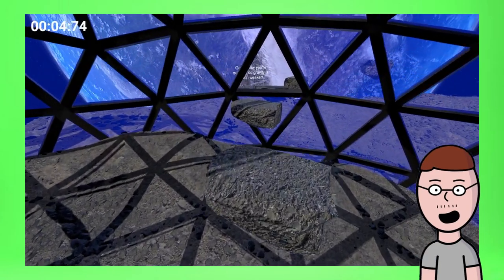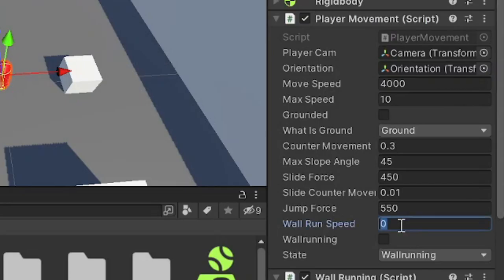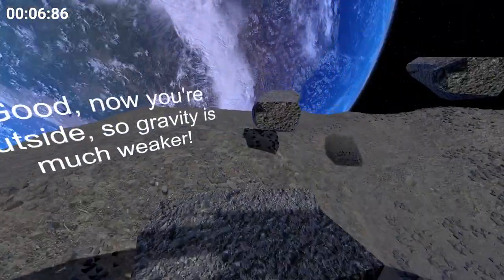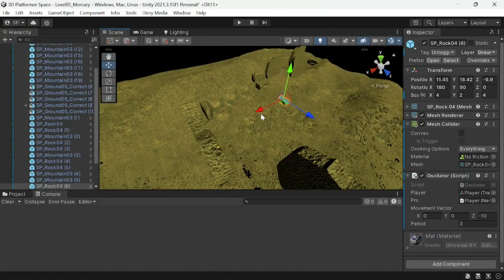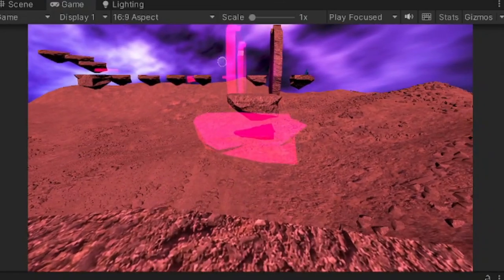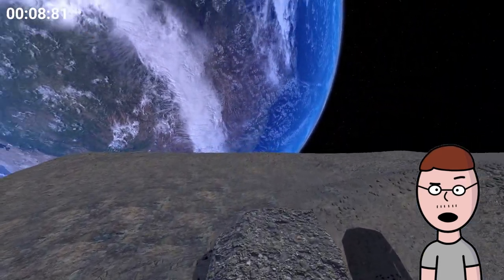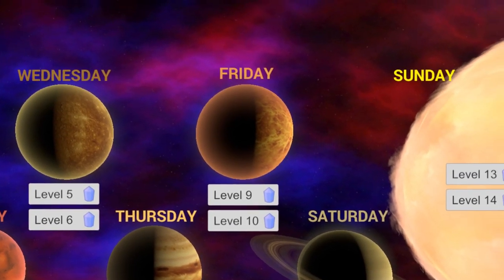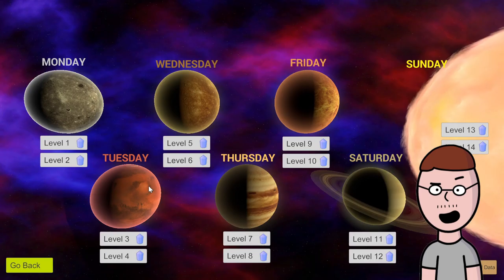Making a 3D Platfomer in SPACE (About the 7 Days of the Week)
No, it's not Mario Galaxy... In this video, I'll show you how I made "Space Week", a 3D Platformer set in space where you have to beat the levels as fast as possible! It took me way longer than expected to develop this one (it was just supposed to be a side project...) but I think it was worth it!